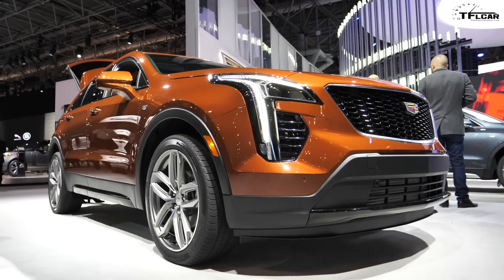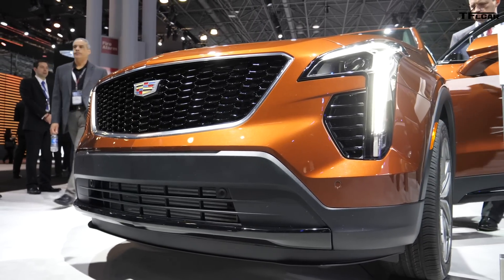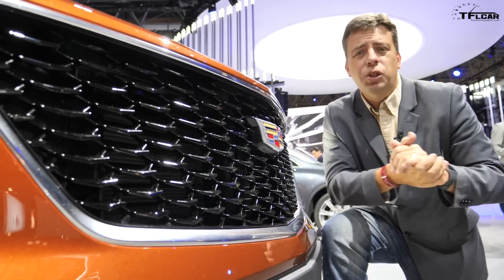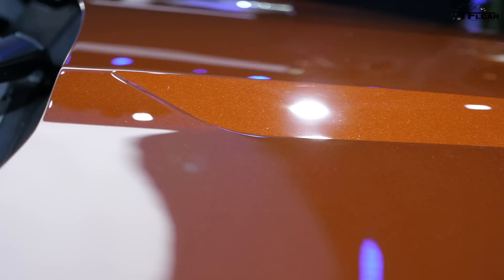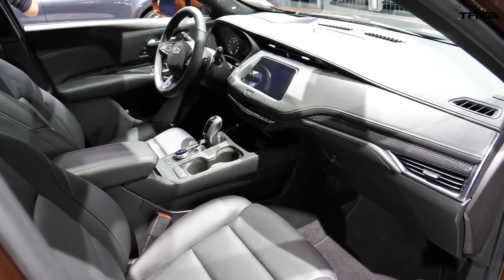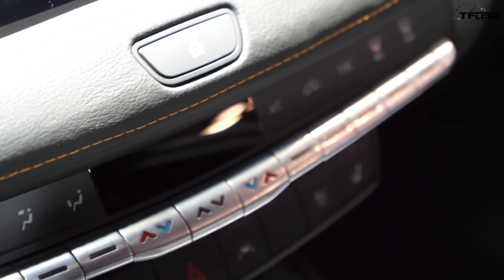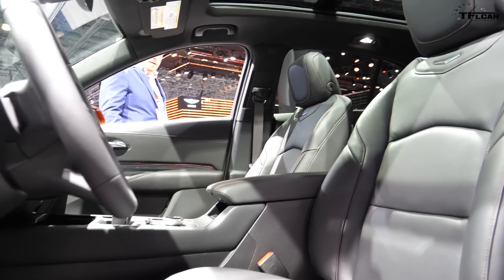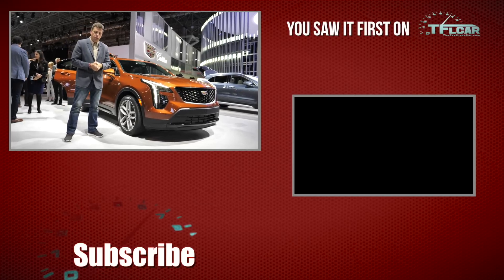Cadillac Goes Small with the 2019 XT4 Crossover in New York